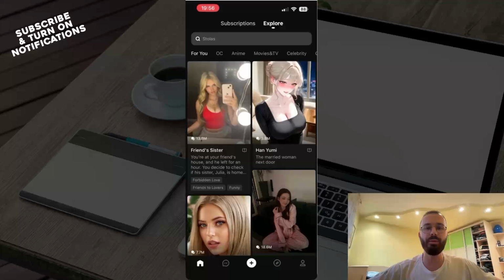How To make PolyBuzz AI character (Quick Tutorial)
In this video I will show you How To make PolyBuzz AI character. It would be good if you watch the video until the end so that you don't miss important steps.